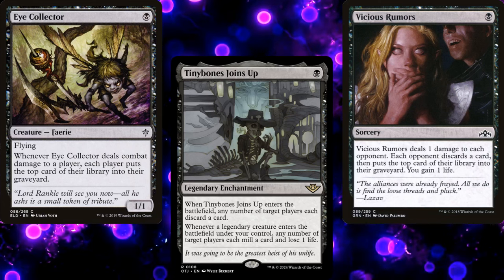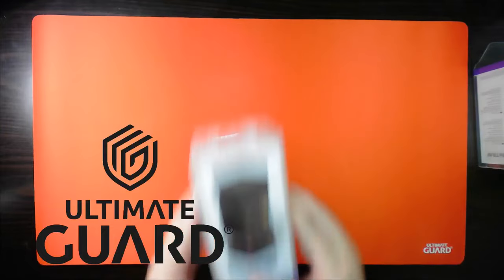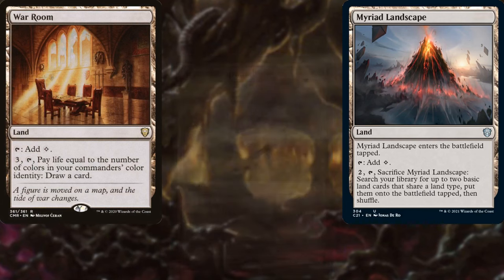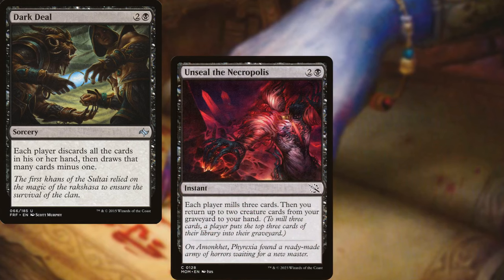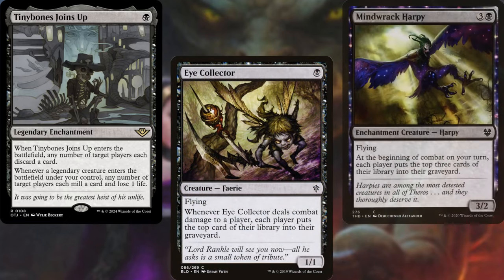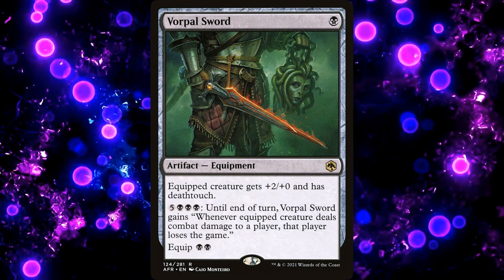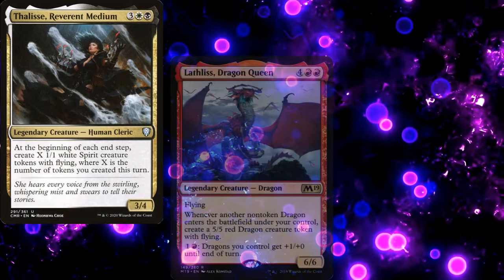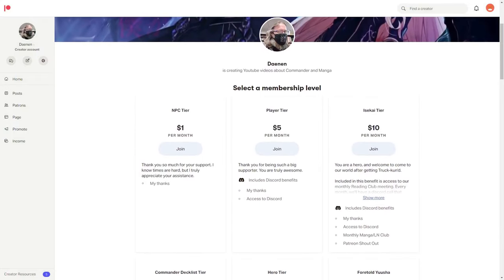Let's Build a Tinybones, the Pickpocket Commander Deck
Huge thanks to Pob Zombie and Ultimate Guard for sponsoring this video!